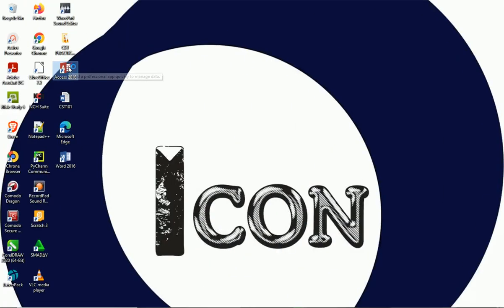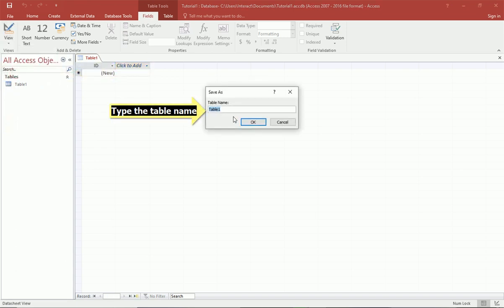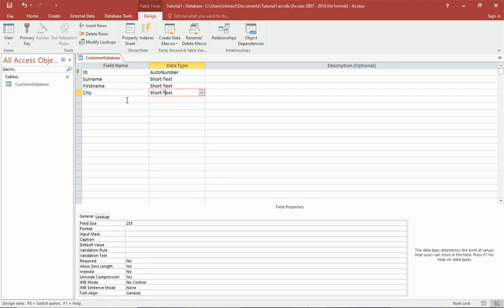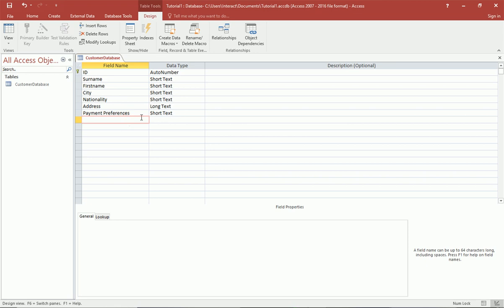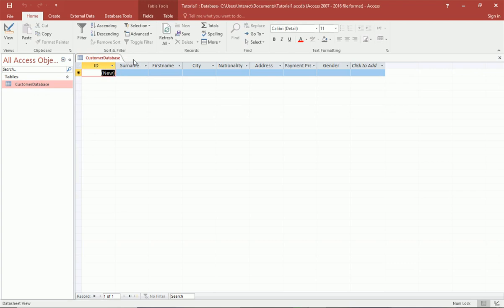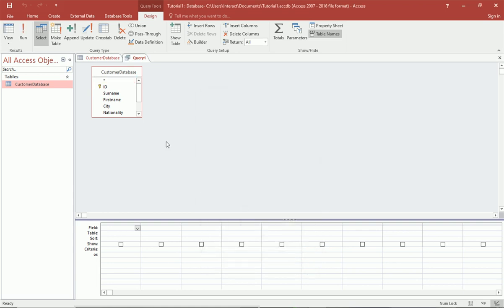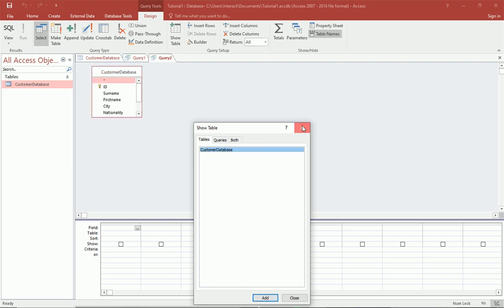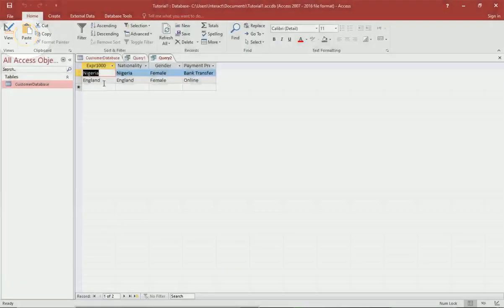How to Query MS Access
Learn to query data in MS-Access database (Microsoft Access). It's very easy just watch this quick steps.

Outro by PhotoADKing